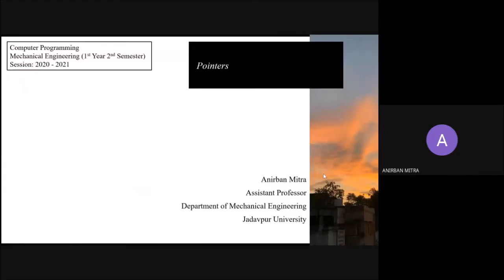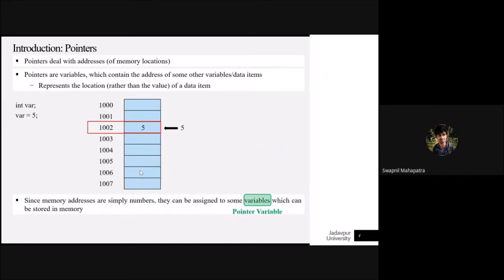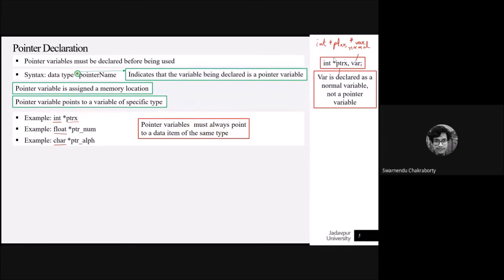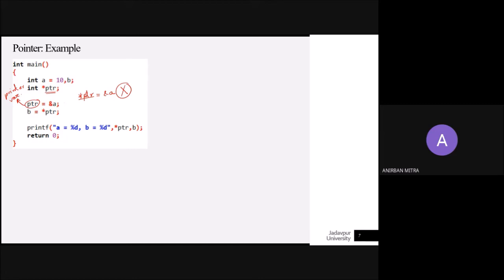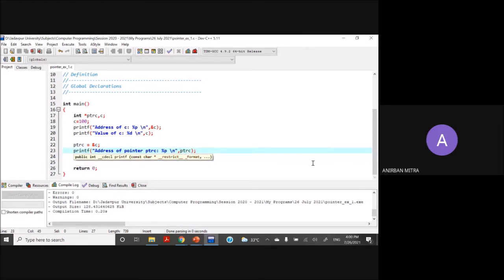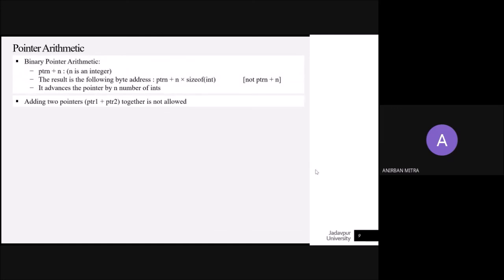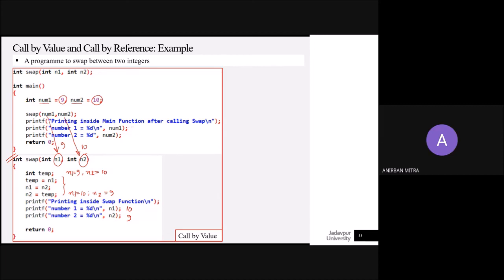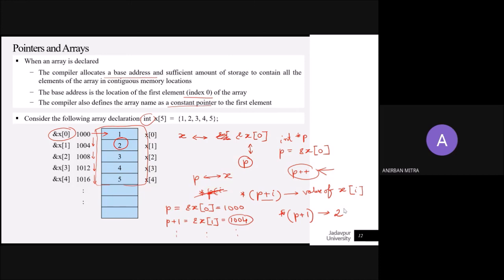LEC13:Pointers (THE END) BY ANIRBAN SIR